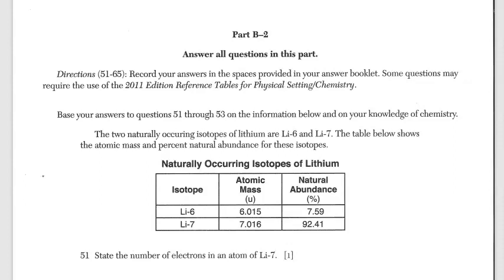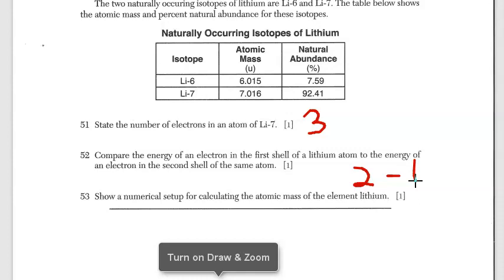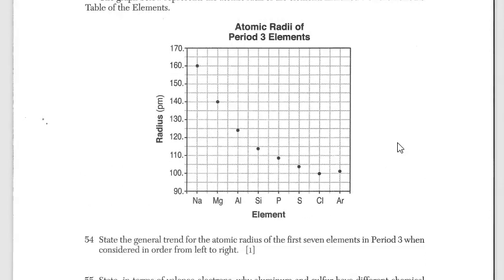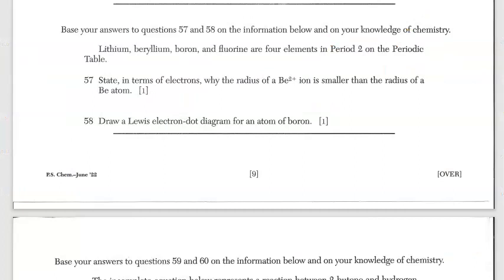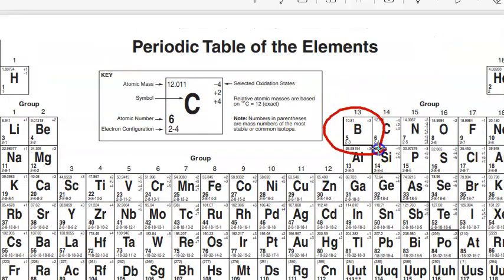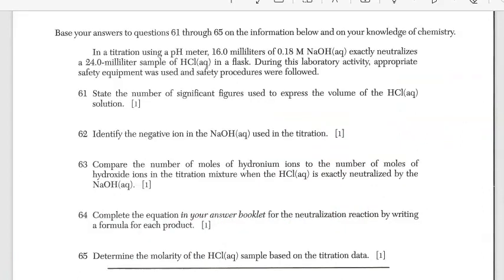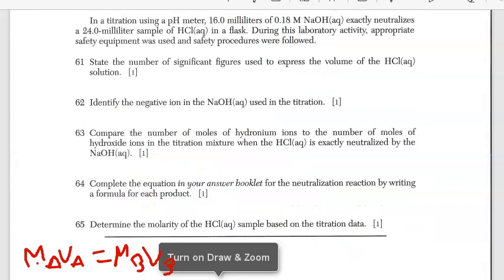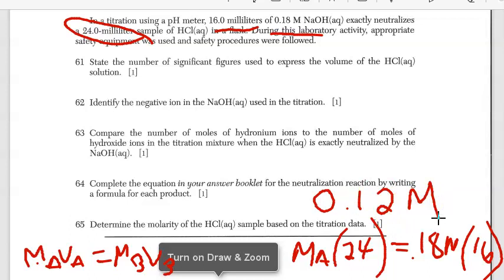Chemistry Regents June 2022 Exam Part B-2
The New York State Chemistry Regents Exam consists of 85 questions.  In Part B-2 we have 15 short answer questions.  Here I explain how to answer these questions and some other useful tips along the way.  Keep working hard and good luck!